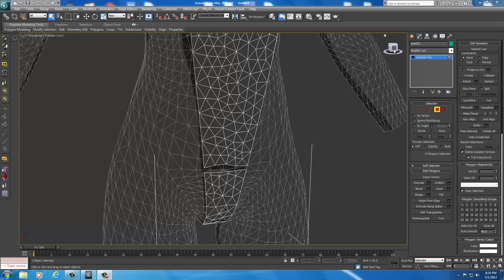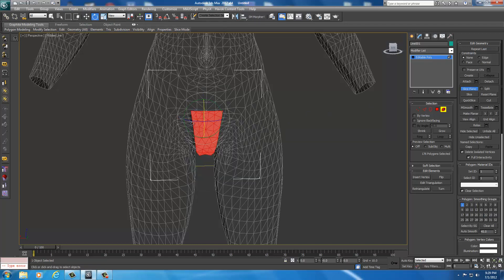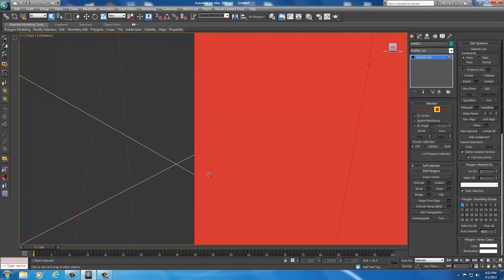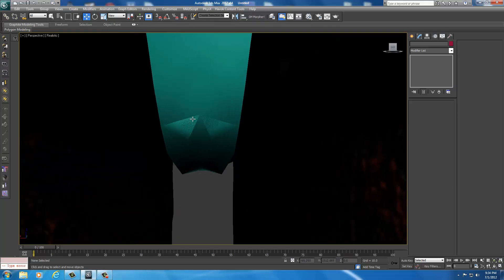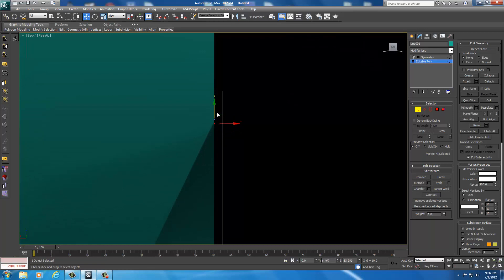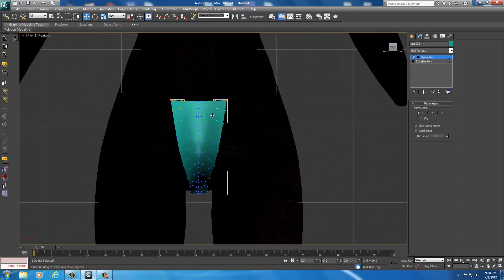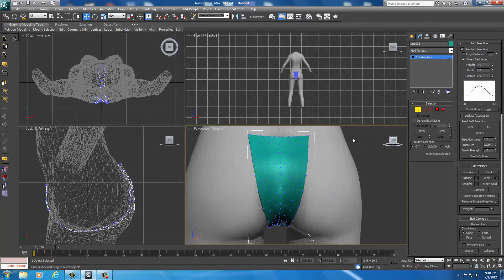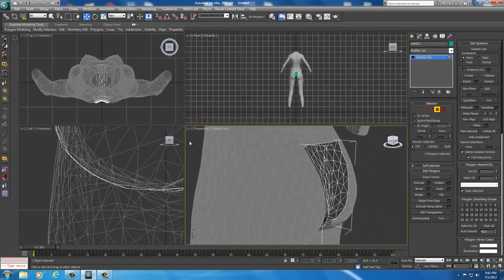33 - CA4S - Cutting Cloth Continued and Symmetry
Once we have separated the bottom portion of the model we made using the cloth modifier we will be able to use the element selection tool to delete the entire top portion. It is very important that every single connecting polygon surface is removed from the model else you will not be able to select only the top portion. Element selection is based on UV continuity and works in this instance as the model we developed with cloth will have only two UV shells. When we delete the connecting faces between the bottom and top portion of the model we also delete the connecting faces within the UV map. This results in the UV shells between the top and bottom of the model being separated and thus allows Element selection to work in this scenario.

Often times when developing a model you will want the left and right side of that model to be the same. This can be accomplished in Autodesk 3ds Max 2012 by making use of the Symmetry modifier. In order to make use of this modifier we will have to set the model up prior to applying it. The first step is of course to split the model down the middle and delete one side of it. After we have removed one of the sides on the model we will want to line up the center vertices so they are in line with the pivot, in this case they just need to be in the middle of the environment. After we have lined them all up we just need to apply the Symmetry modifier and we will have a perfectly symmetrical model.

Links to Required Programs for these tutorials:
3ds Max 2012